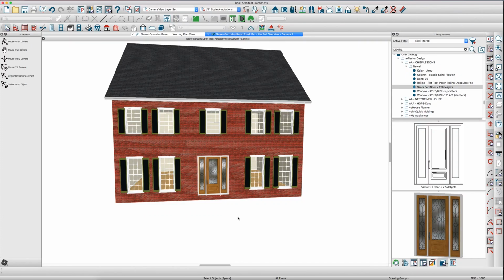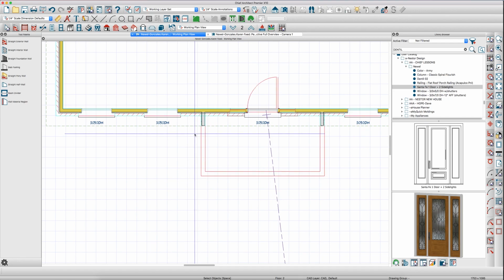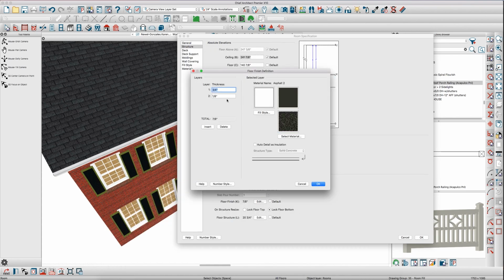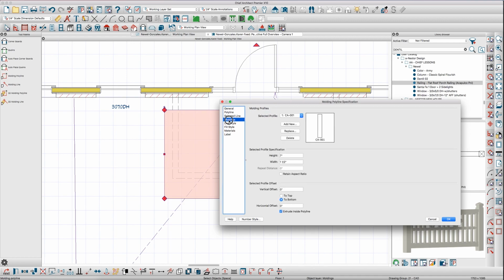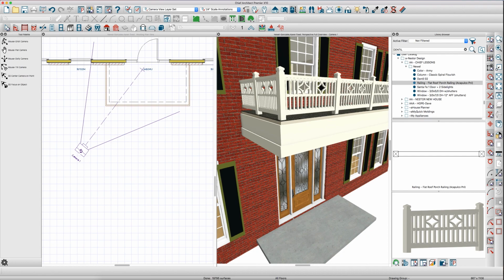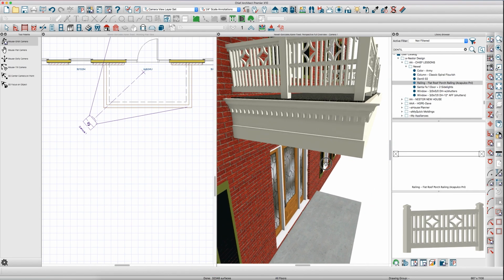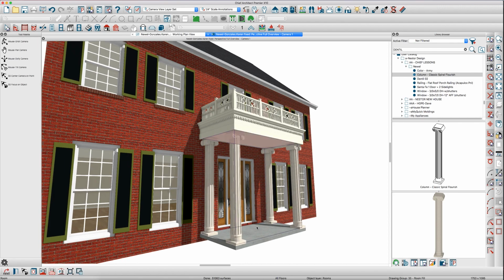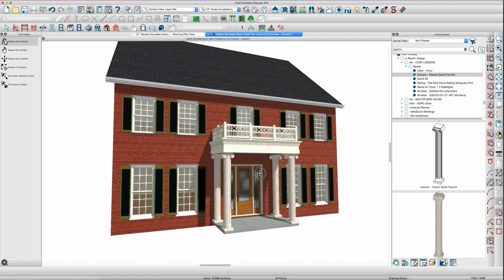Chief Architect Premier Tutorial - how to create a Front Porch with flat roof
A tutorial using Chief Architect Premier showing how to create a traditional flat roof porch with a railing along the top.